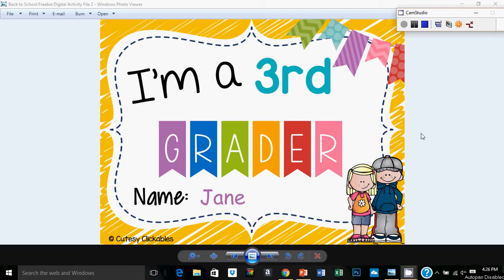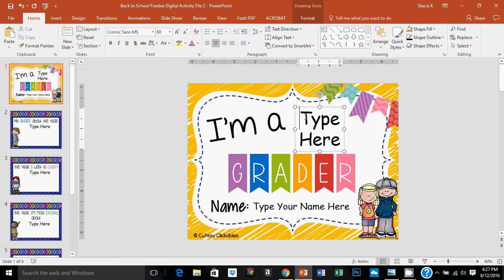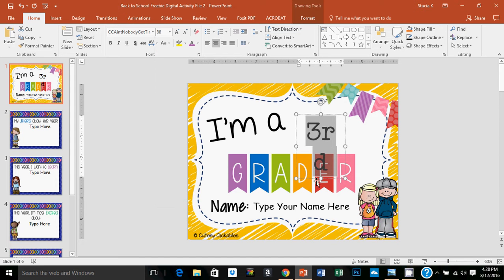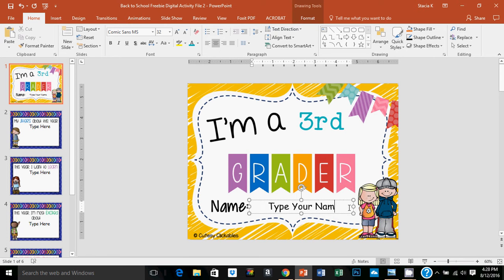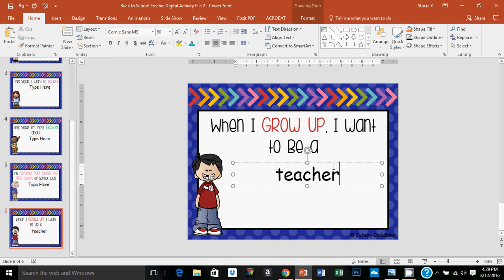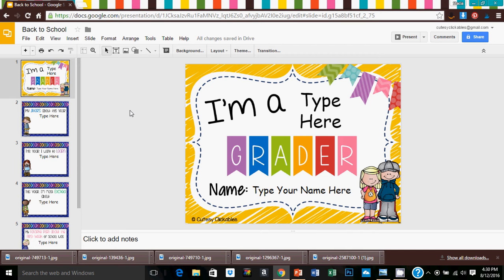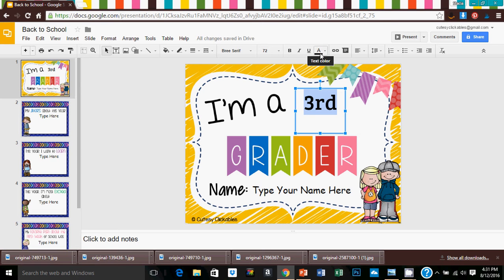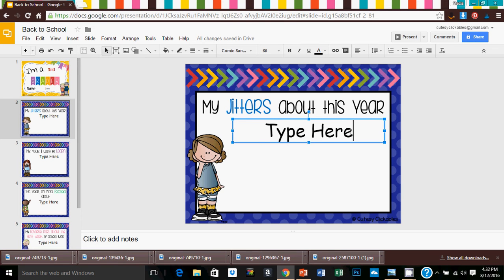Back to School Activity Directions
Back to School Freebie Digital Activity Directions